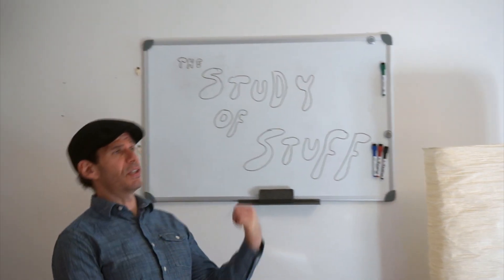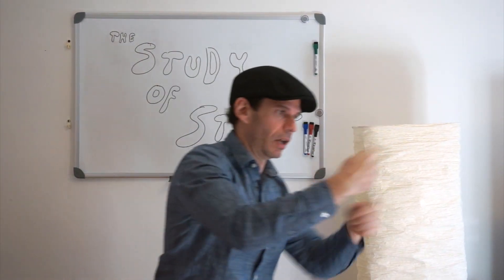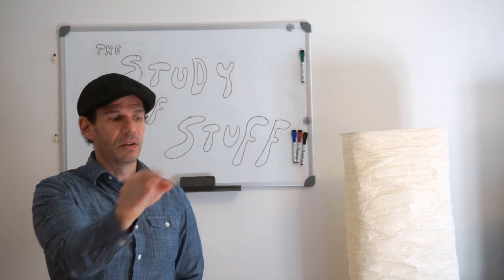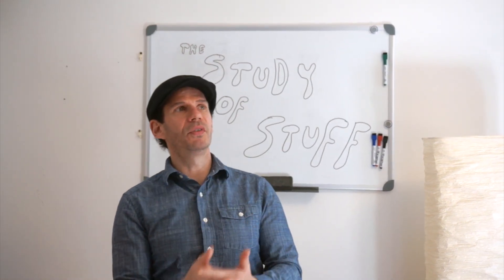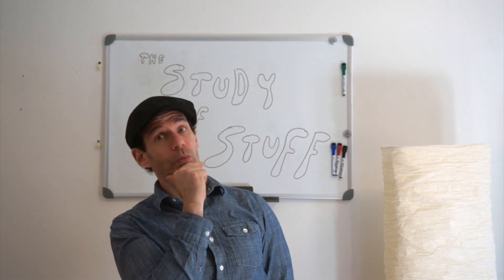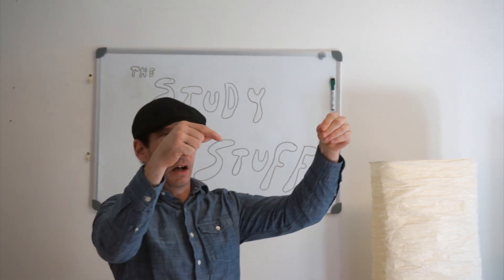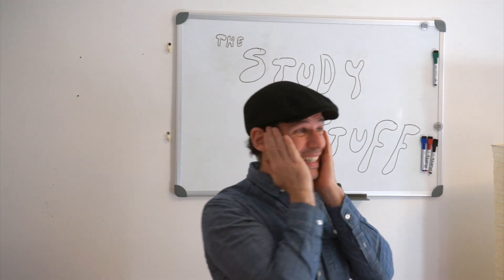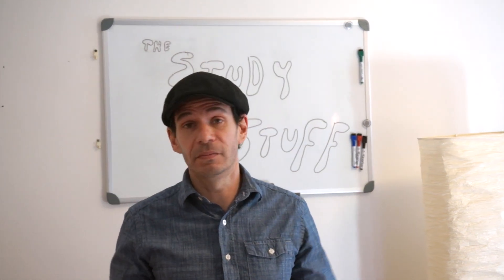ACT NOW - How I used Mindfulness - To quit smoking mindfulness consciousness quit smoking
THE STUDY OF STUFF - How I used mindfulness to quit smoking by observing my senses. by observation of self i was able to accept and release my subconscious programming.  You can use this technique to quit anything you want.